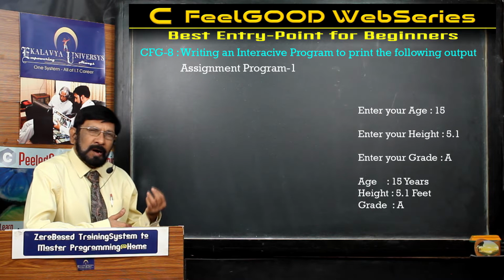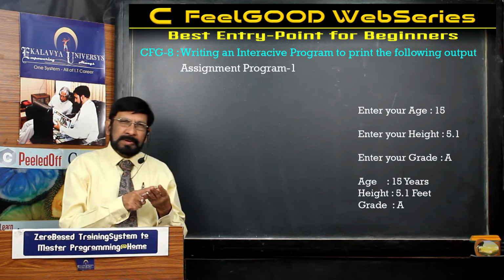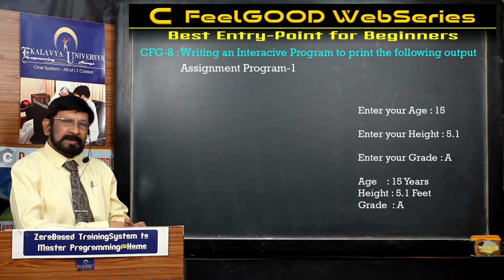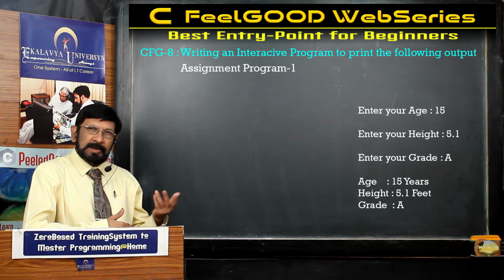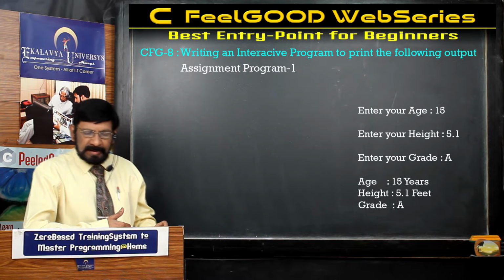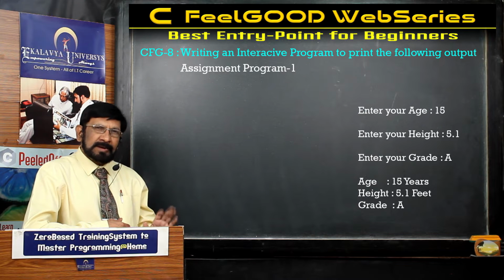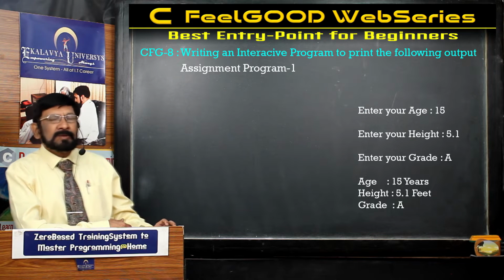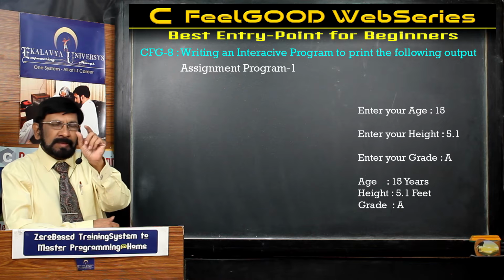26 : CFG-8 : Assignment Program 1